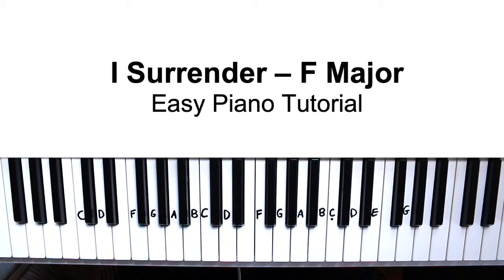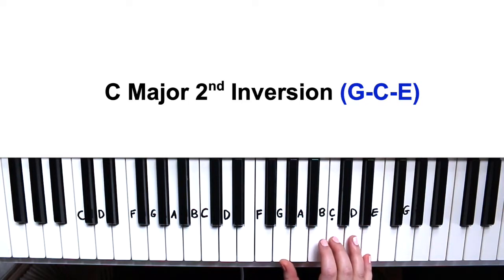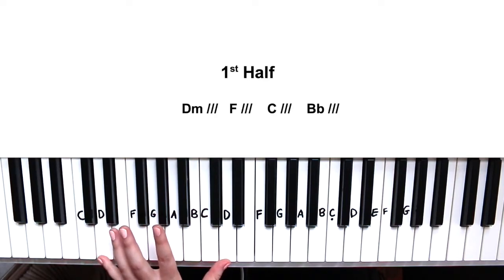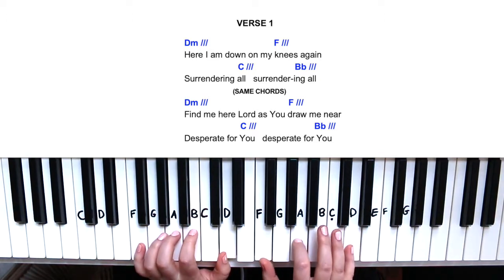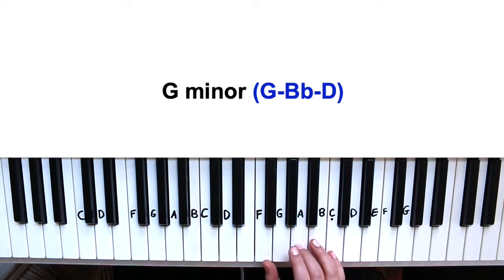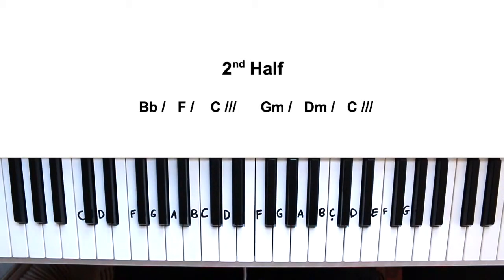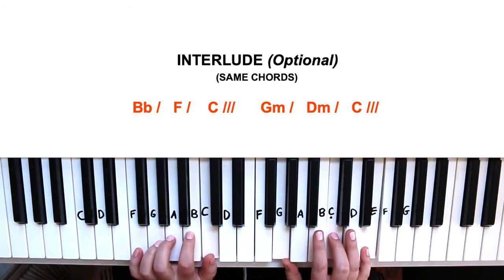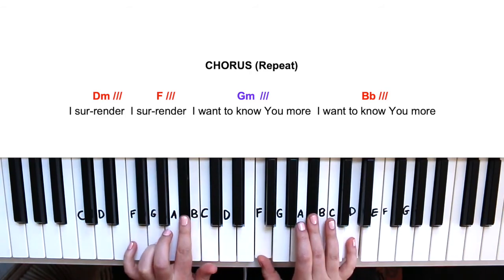I Surrender - Easy Piano Tutorial in F Major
Learn how to simply and effectively play piano with my Simplified Piano Method!
No need to read notes or learn endless scales or drills! In this course you'll learn how to easily accompany yourself on piano and learn the best techniques on how to sound like a pro.

★ Piano Topics: Chords, Keys, Inversions, Special Chords, How to Play in Different Keys, How to Simply Songs, Rhythm, How to Sound Like a Pro and more!

★ Guitar Topics: Chords, Strumming, How to Play in Different Keys, How to Simplify Songs, Song Transitions, How to Sound Like a Pro and more!

★ Vocal Topics: Vocal Range, Registers, Pitch Control, Breath Management, How to Sing with Power, Singing Without Strain, Favorite Vocal Warm-Ups, Singing in Harmony, and more.

Recording Microphone:

Camera Gear:

"Sing to Him; sing praises to Him. Tell the world about the amazing things He has done."
- Psalm 105:2

MISSION:
To raise up an army of worshipers who can worship in their homes and communities, transforming their lives as well as others around them.